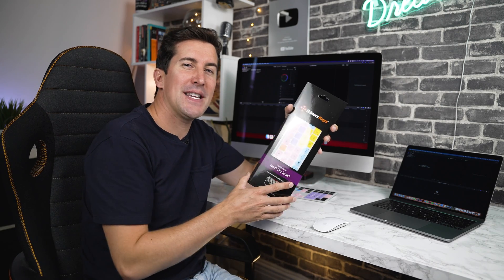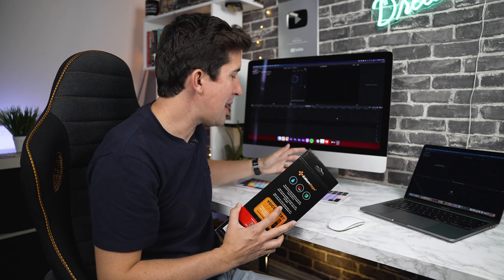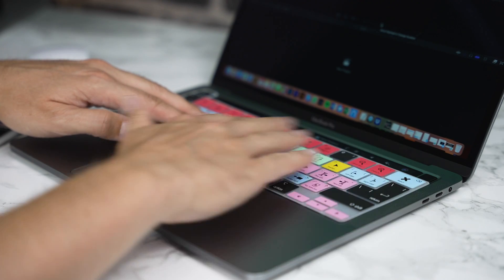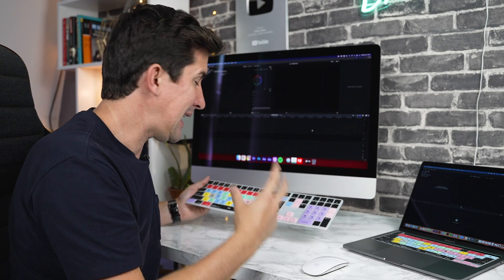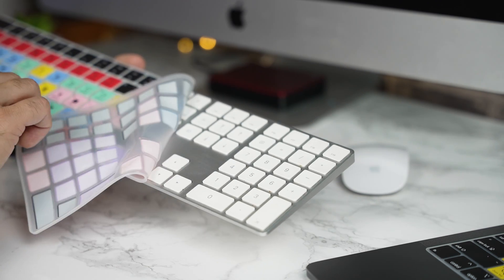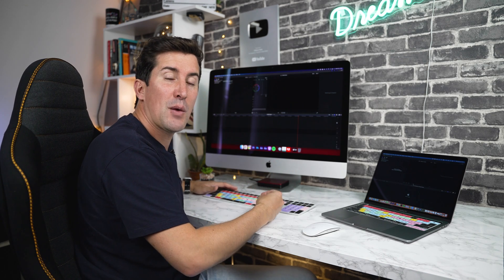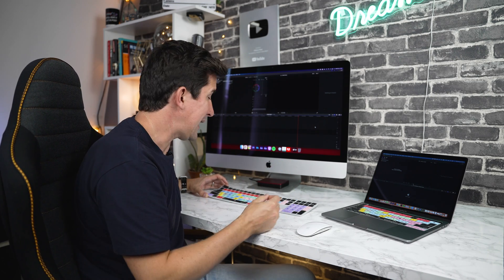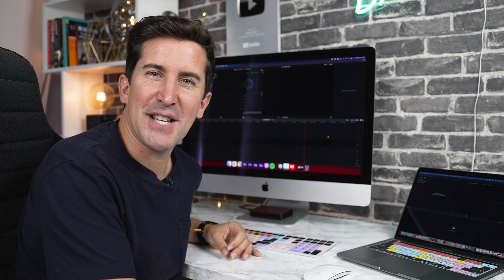Editors Keys Keyboard Cover for Avid Pro Tools - How to use it!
In this video we'll show you how to use your brand new keyboard cover for Avid Pro Tools on an iMac or MacBook Pro